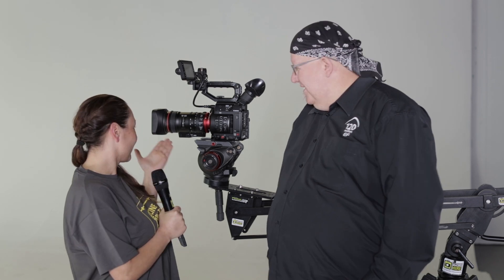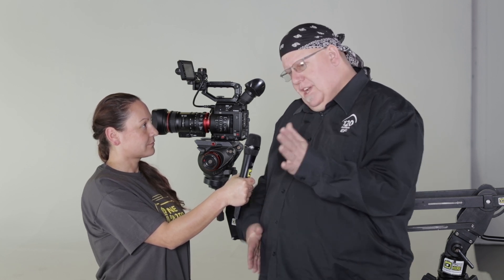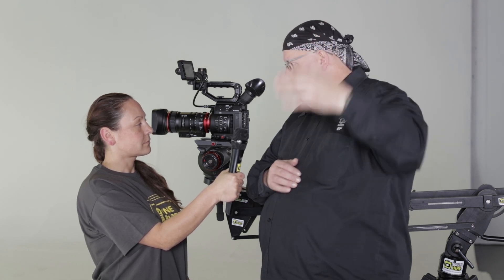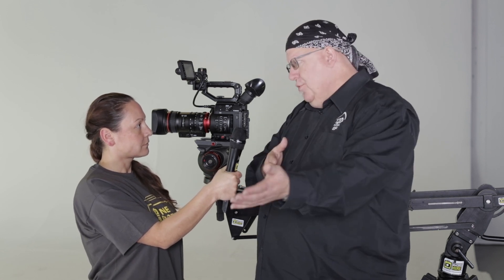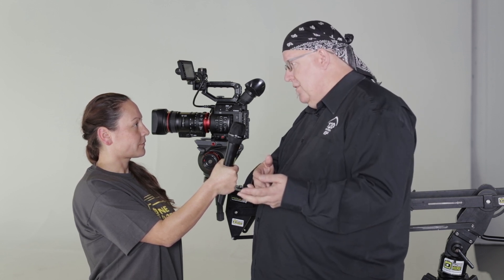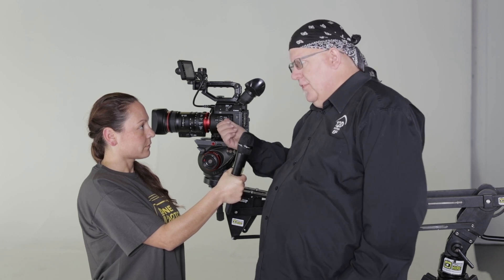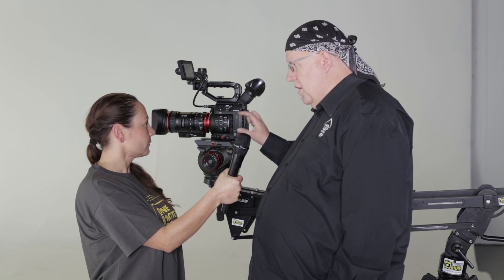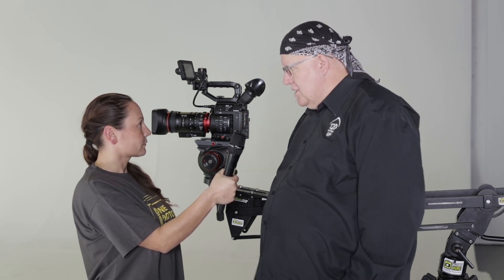First Look at the Canon EOS C200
Cine Photo Tools was fortunate to not only get their hands on the first Canon EOS C200 in South Africa, but we were also able to have Roger Machin, Product Manager for Canon South Africa, give us a bit more info on specs and release date.